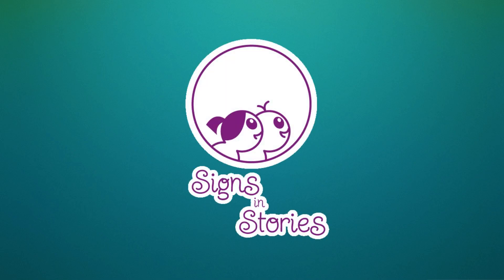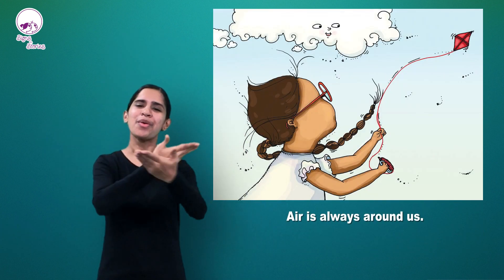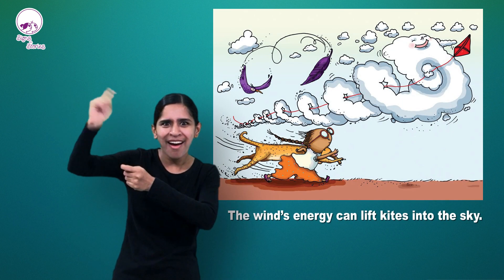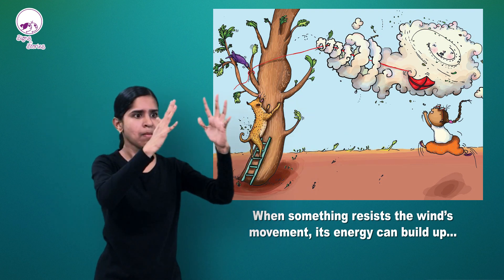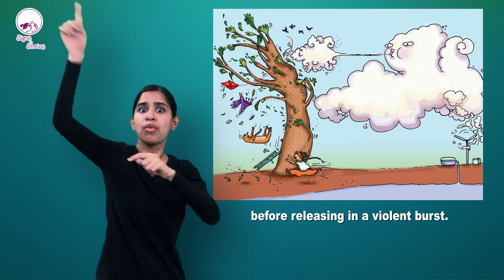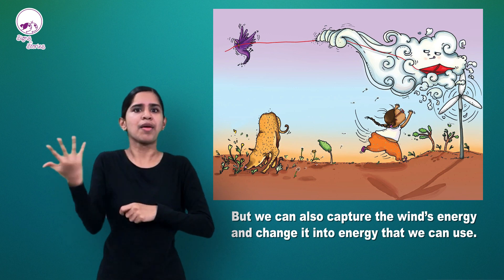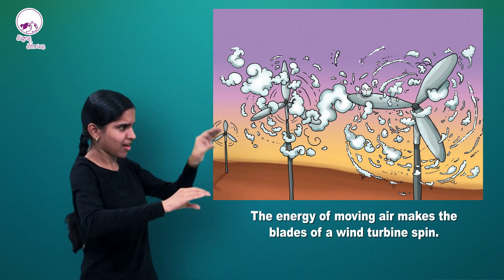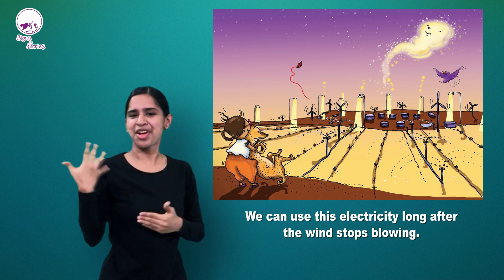How to Catch the Wind